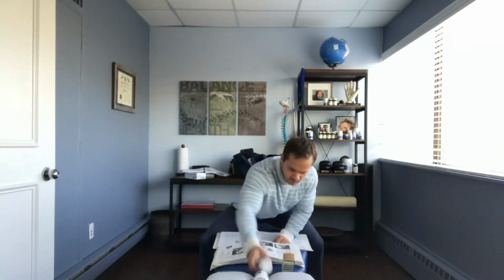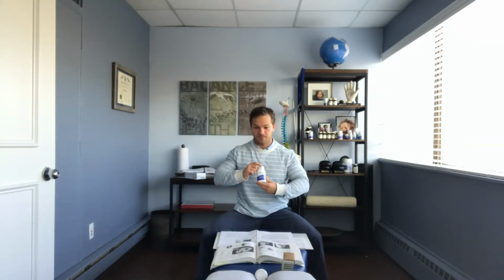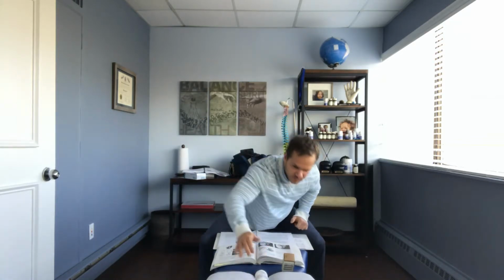“Muscle of the Week” 7 Glute medius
Dr. Dylan DeLorenzo
Applied Kinesiology Center of NJ